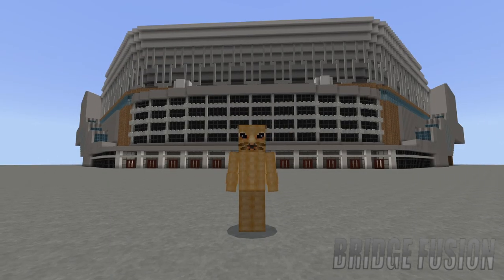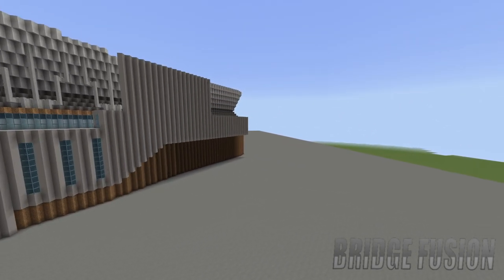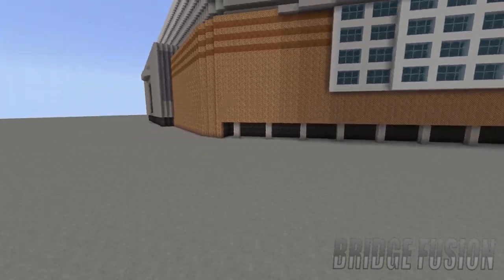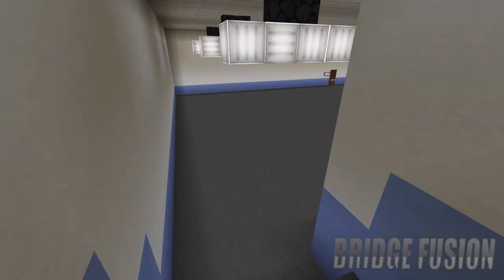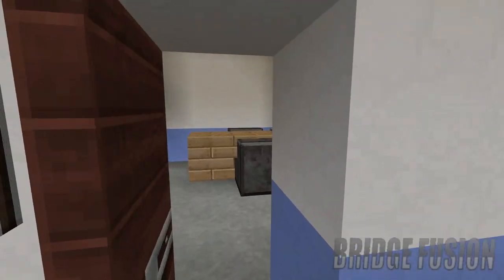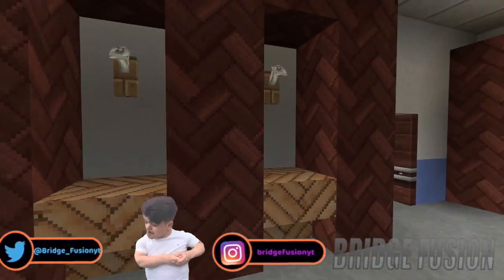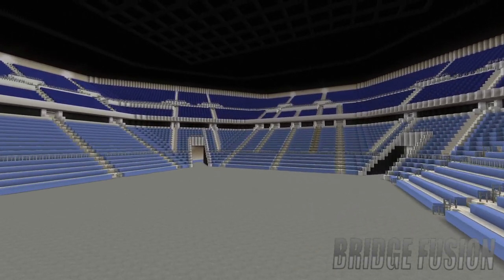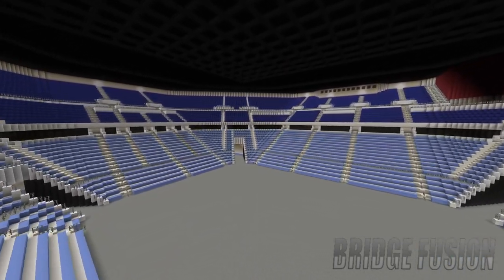Coliseo de Puerto Rico José Miguel Agrelot Tour | DOWNLOAD LINK | Minecraft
Today is a Minecraft tour of Coliseo de Puerto Rico José Miguel Agrelot!